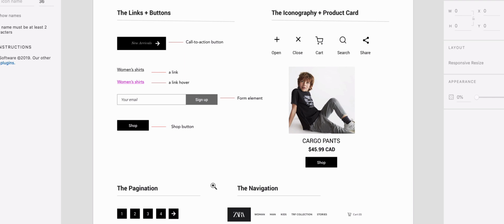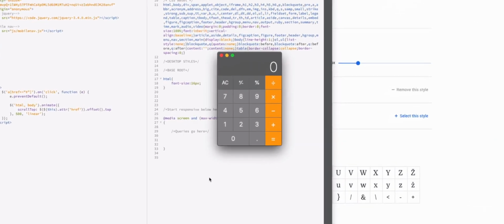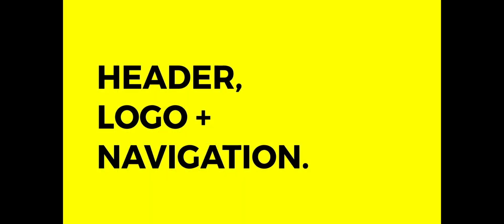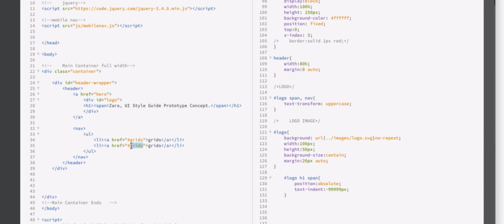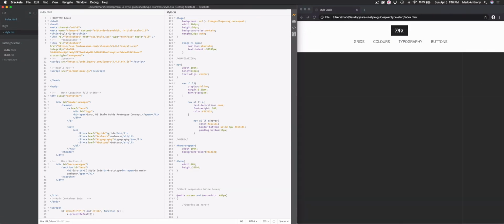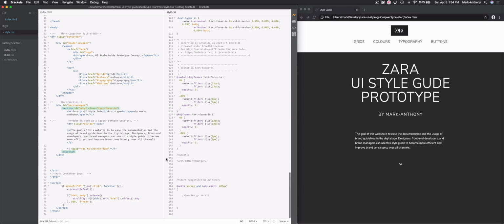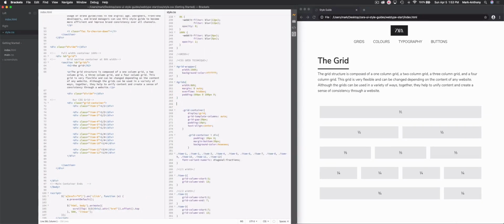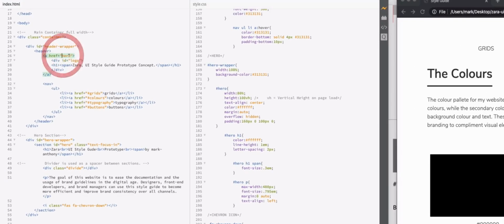Create a UI Style Guide Prototype Using HTML + CSS Grid.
Introduction: 00:00:04
UI Sketch Sheet Download: 00:00:50
Document Setup: 00:01:09
Google Font Import: 00:01:53
Type Scale: 00:04:21
Header, Logo + Navigation: 00:06:15
Hero Section + Animation: 00:10:12
The Grid Section using CSS Grid: 00:14:34
The Colour Section using CSS Grid: 00:18:22
Up Next + Conclusion: 00:20:50

In this video, we’ll take our existing UI style guide from our e-commerce web design assignment and code a HTML and CSS prototype using a combination of CSS Grid + Floats.

***Read the code notes + slide deck in our course lesson files on Blackboard.